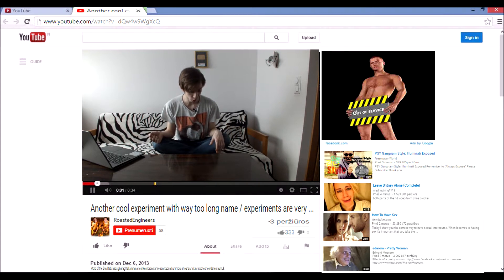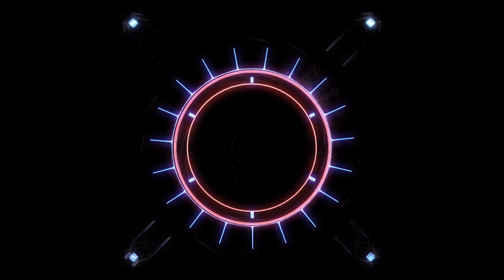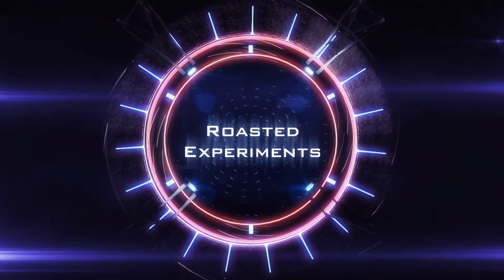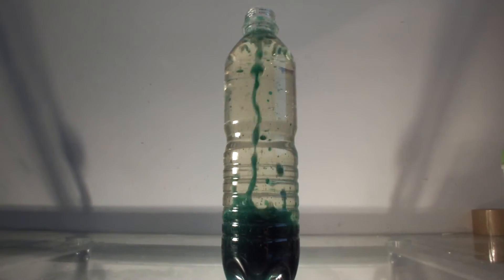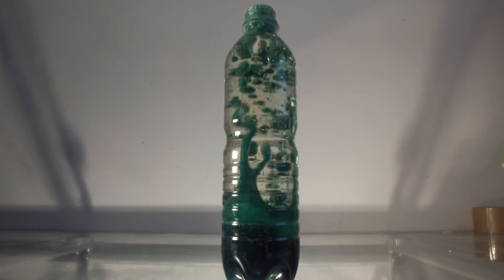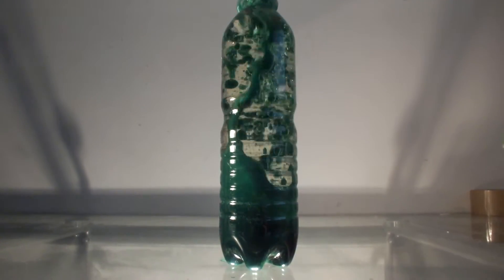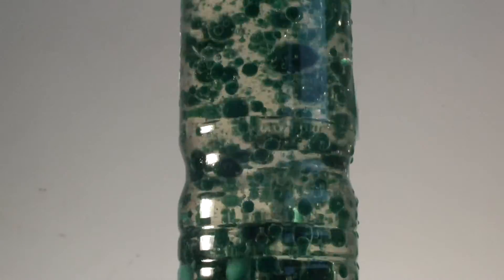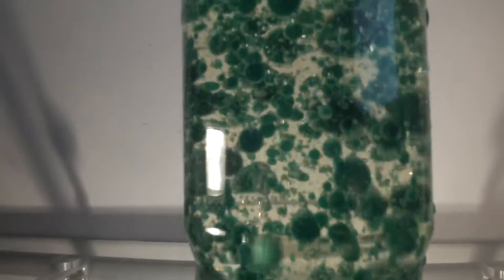Homemade Lava Lamp / Easy Experiment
Roasted Experiments #8

This homemade lava lamp is made from ingredient you have a home!!!

Instruction:
•Add 2/4 cup of water into an empty water bottle.
•Add food coloring of your choice
•Fill the bottle to near the top with vegetable oil
•Crush up pieces of antacids ( Alka-Seltzer)

Enjoy your easy homemade lava lamp!

♫Music used in video: (By NCS)